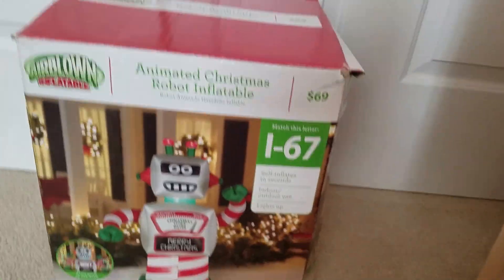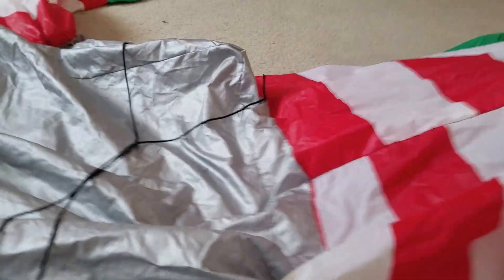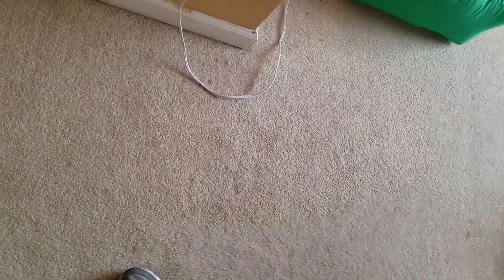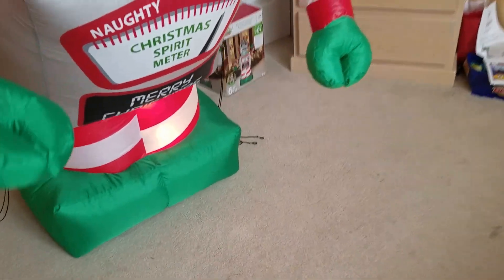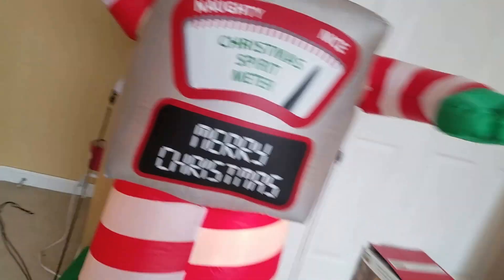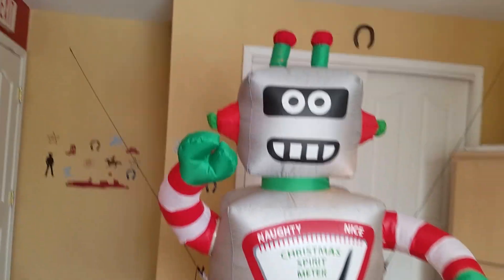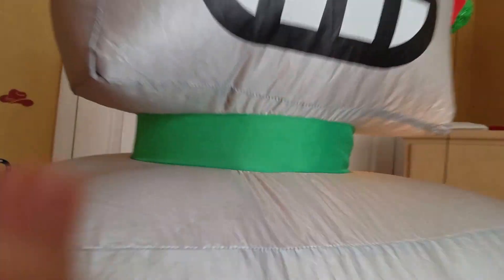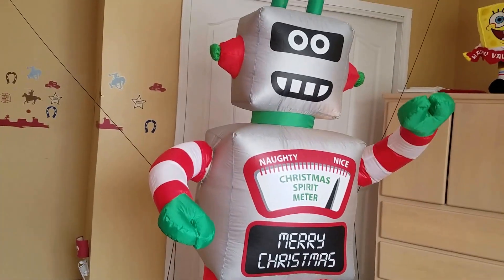6ft Gemmy inflatable Christmas Robot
This is the 3rd video of my Robot